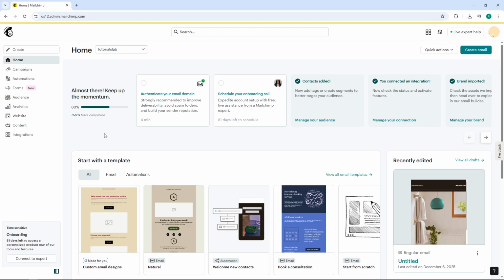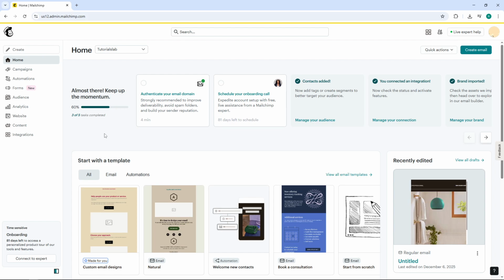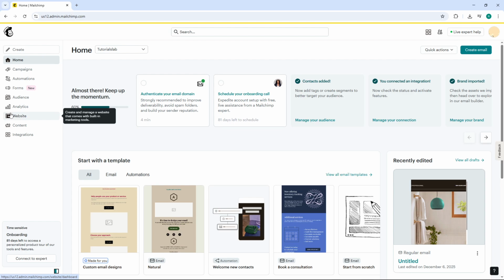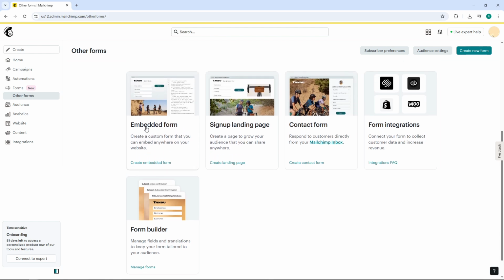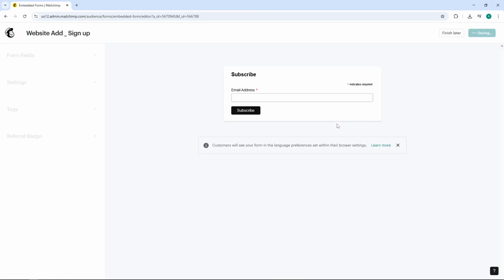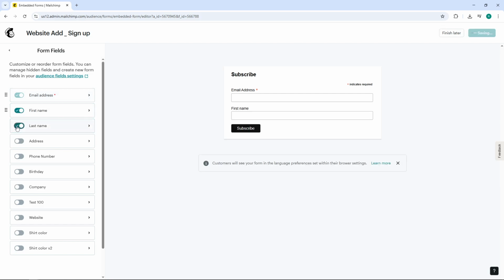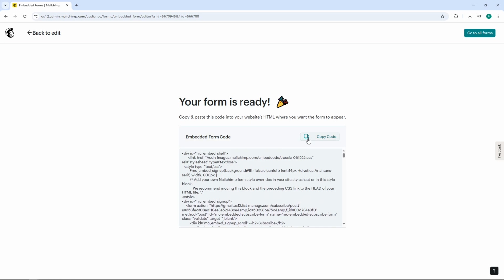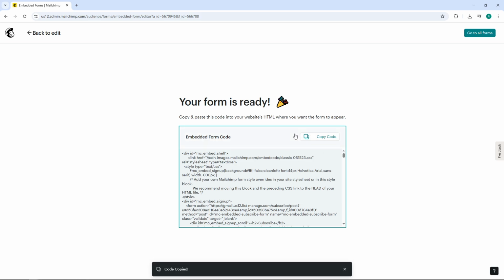How To Connect A Sign-Up Form To Mailchimp In WordPress (Tutorial 2026)